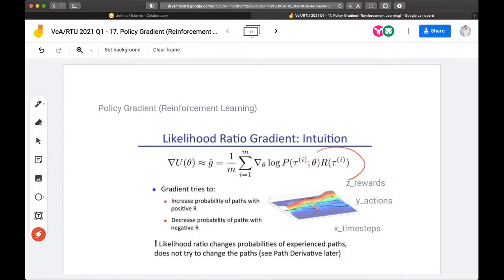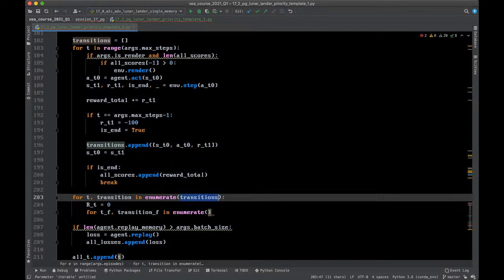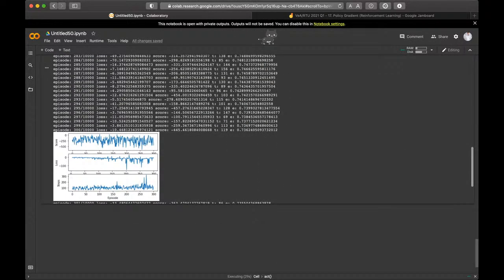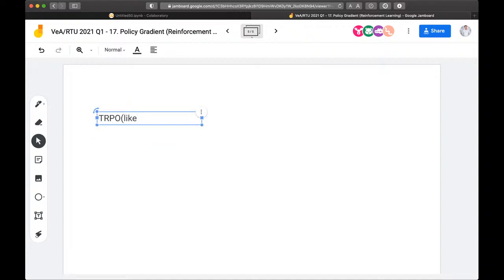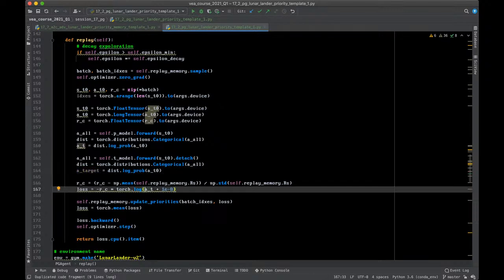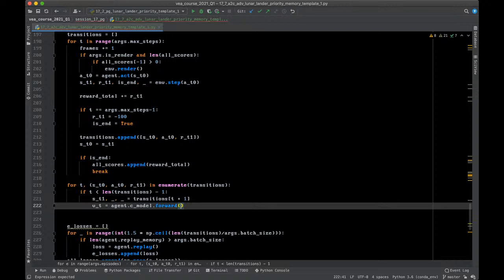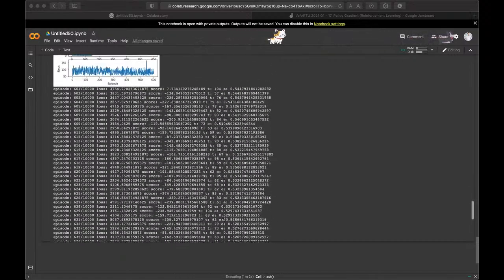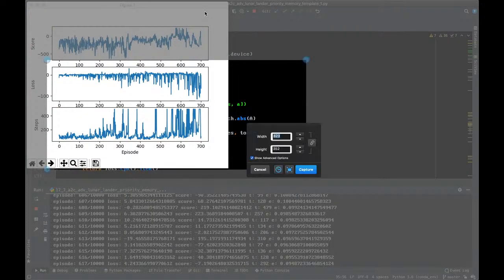VeA/RTU 2021 Q1 - 17. Policy Gradient (Reinforcement Learning)